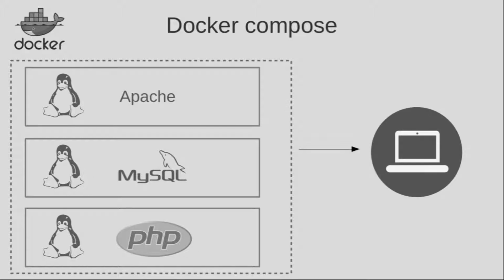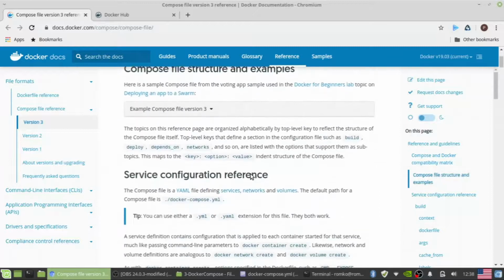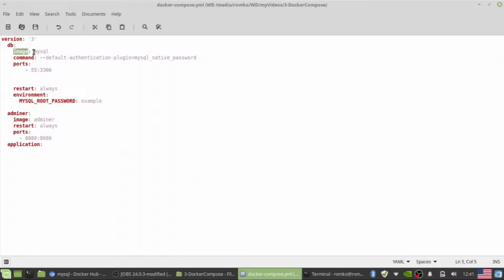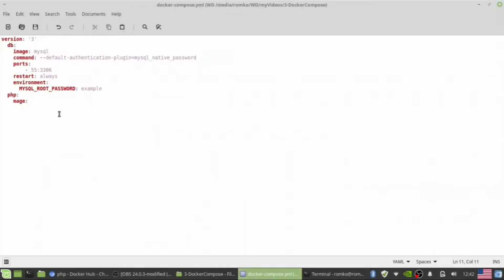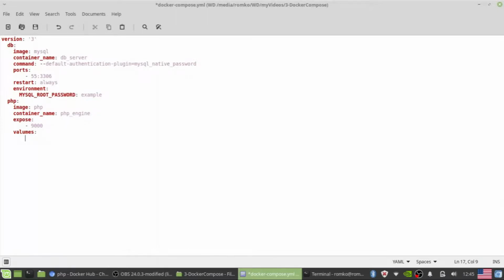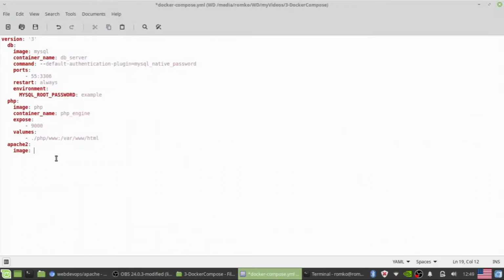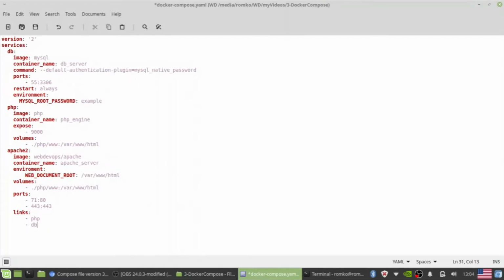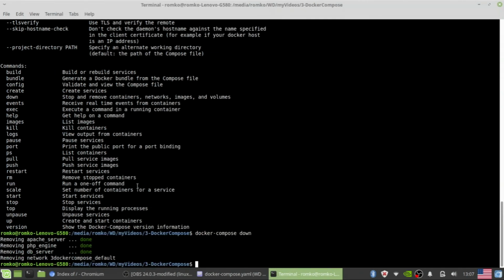[ENG] 03 - Docker compose. Building a custom "cluster" for web applications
Compose is a tool for defining and running multi-container Docker applications. With Compose, you use a YAML file to configure your application’s services. Then, with a single command, you create and start all the services from your configuration. To learn more about all the features of Compose, see this video.